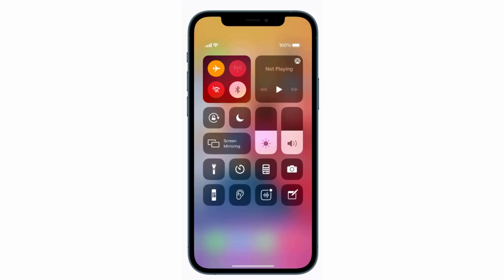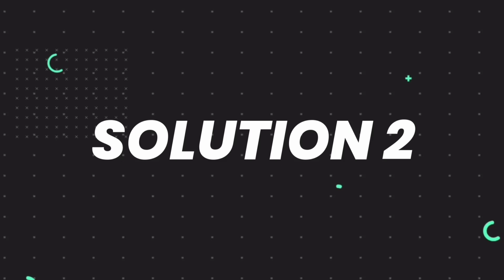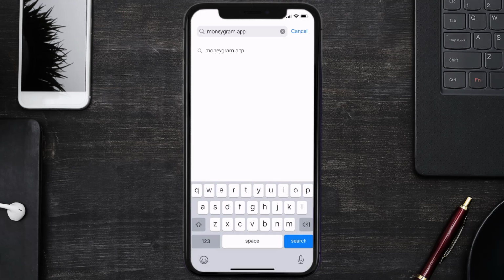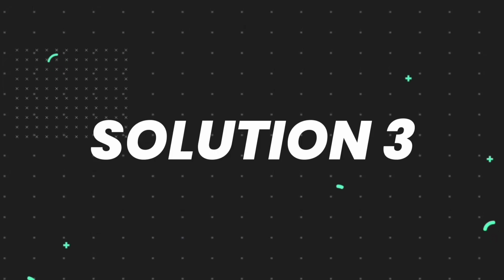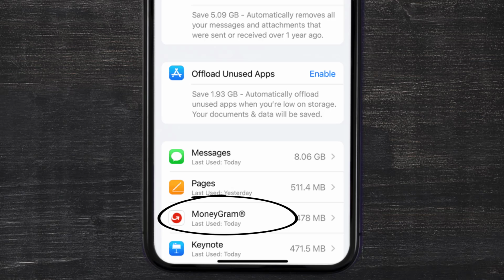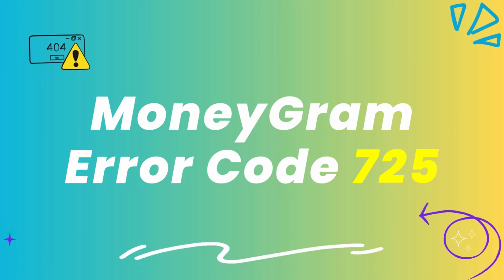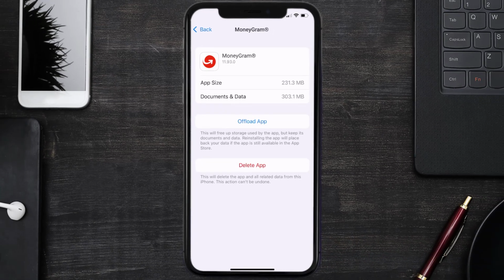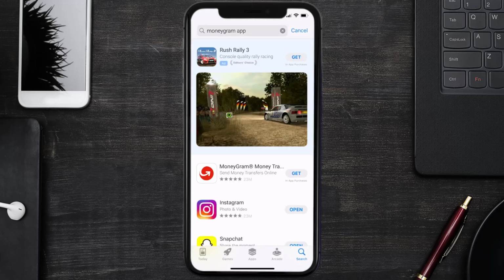MoneyGram Error Code 725: How to Fix MoneyGram Error Code 725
In this video, I'll show you How to Fix MoneyGram Error Code 725. This is the easiest and fastest way to Fix MoneyGram Error Code 725. Make sure you watch until the end of this video to find out How to Fix MoneyGram Error Code 725 on mobile devices. These methods work on Android as well as iOS 11, iOS 12, iOS 13, iOS 15 and iOS 16. Hope you enjoy!

Video Parts:
00:00 Intro: How to Fix MoneyGram Error Code 725
00:08 1.Solution: Airplane Mode Reboot for MoneyGram App
00:38 2.Solution: Updating MoneyGram Mobile App
00:59 3.Solution: Clearing MoneyGram Mobile App Cache Files
01:27 4.Solution: Reinstalling MoneyGram Mobile App
01:51 Outro: Ending

Topics Covered:
Bytes Media
how to
MoneyGram Error Code 725
How to Fix MoneyGram Error Code 725
moneygram error code 725 reddit
moneygram error codes
MoneyGram App
MoneyGram
moneygram error 725
is moneygram having issues
moneygram error
How to Fix MoneyGram
How to Fix
MoneyGram Error Code
725